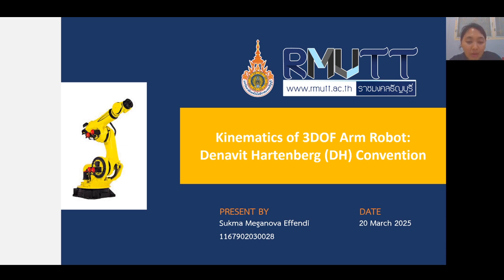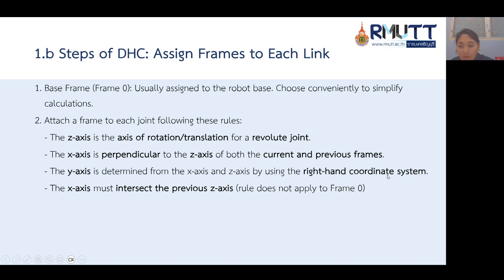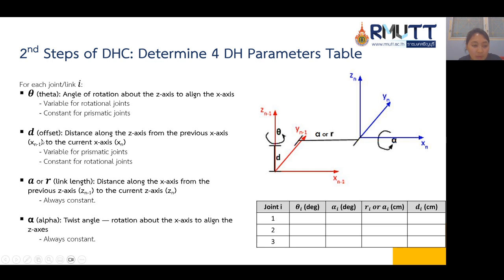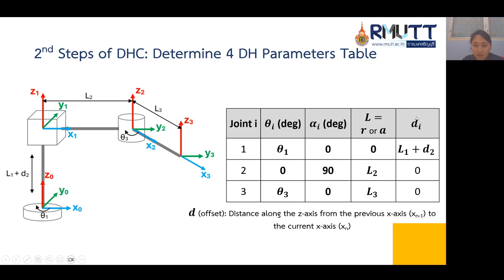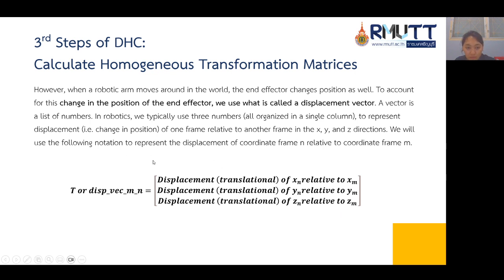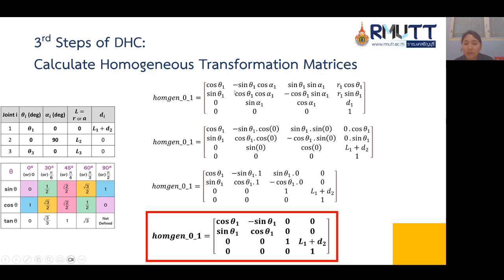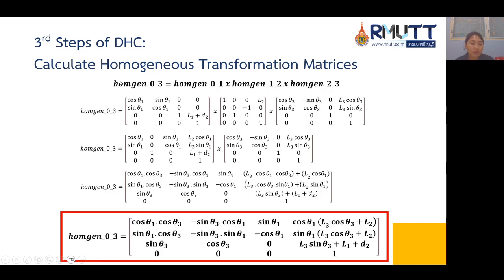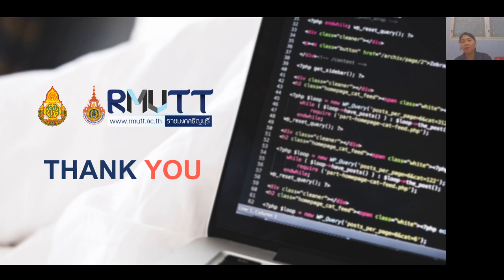Denavit-Hartenberg (DH) Convention (HW#4 No.1)